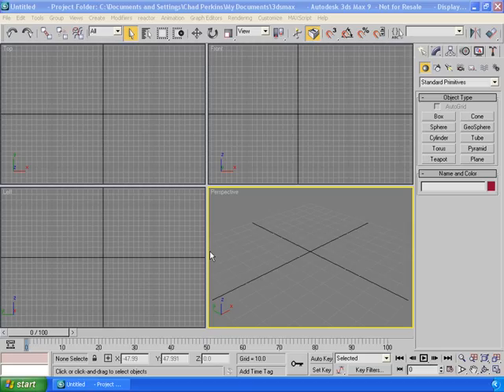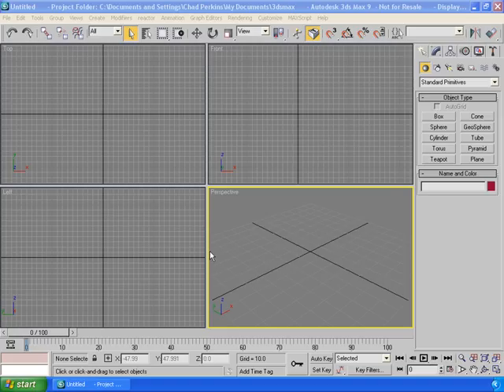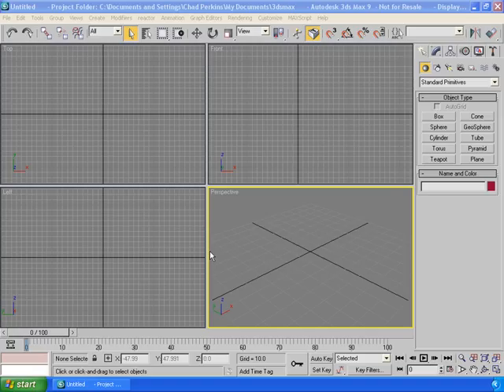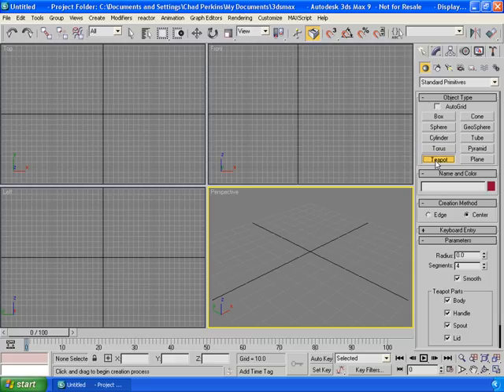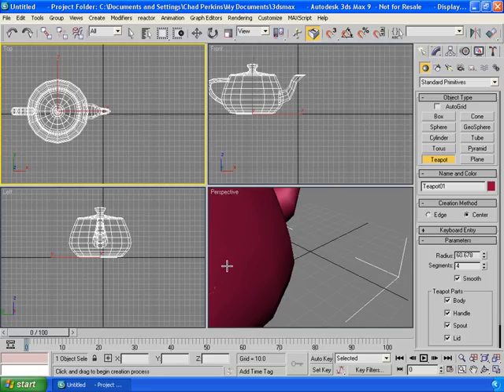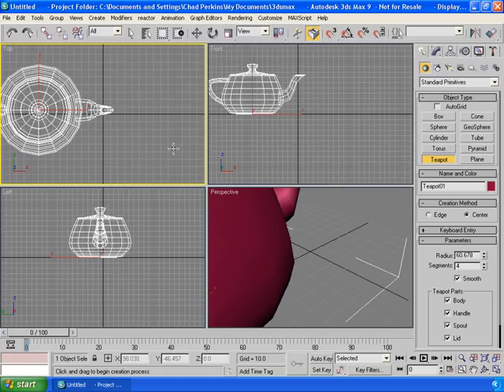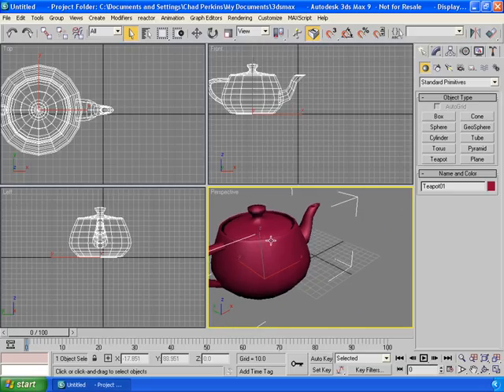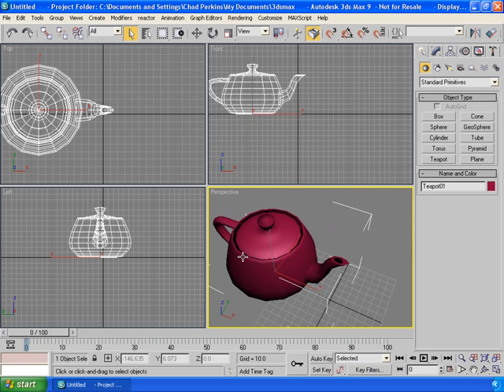03_01_wheel 3DS Max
Autodesk 3DS max v.0.9 Essential Trainning. Video Tutorial, learn how to do renders, 3D animation, etc. Chapters: 16